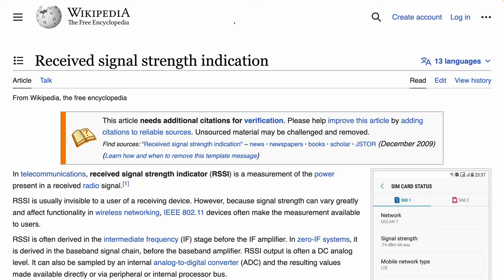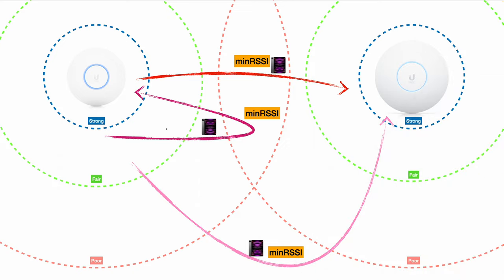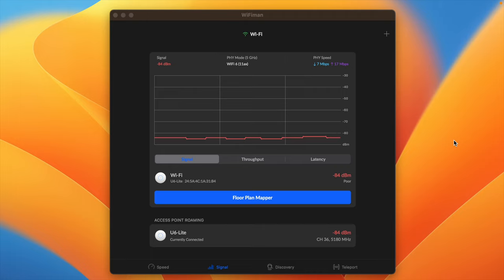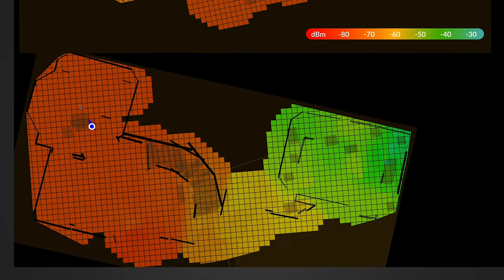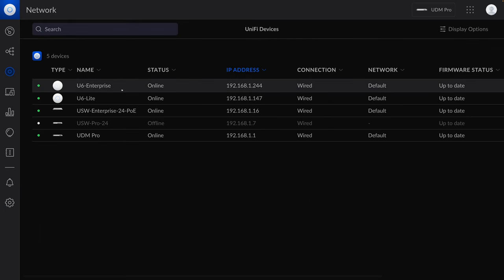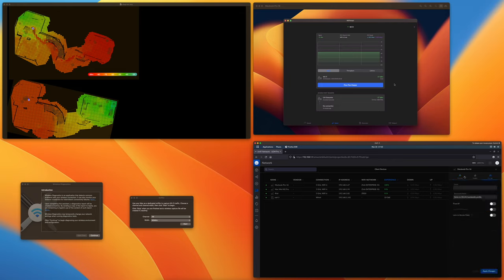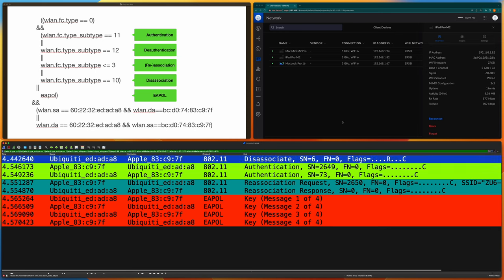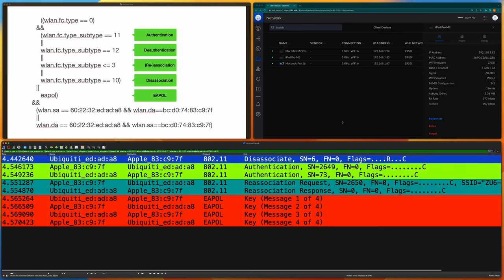Ubiquiti UniFi Access Point - Minimum RSSI And WiFi Roaming